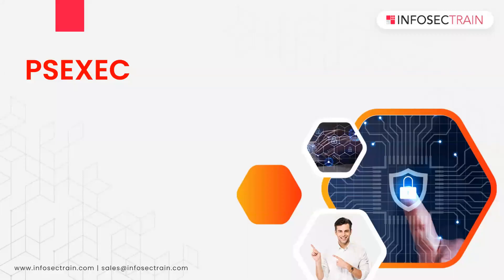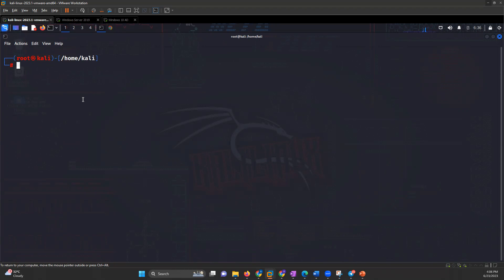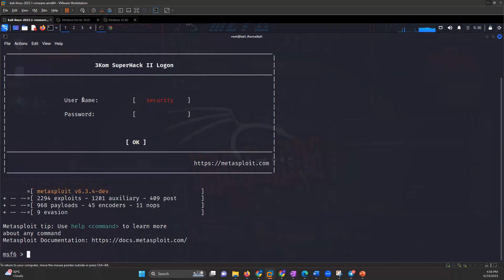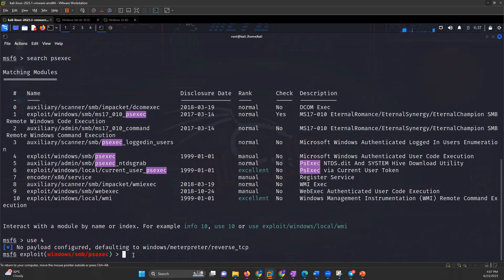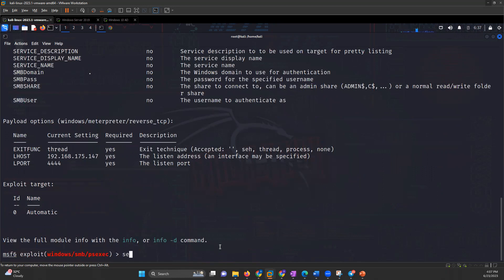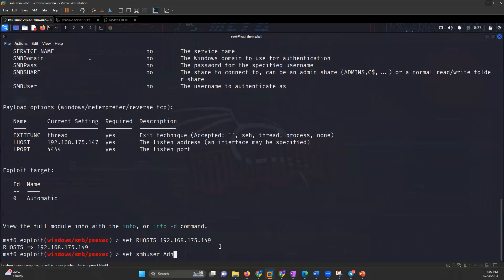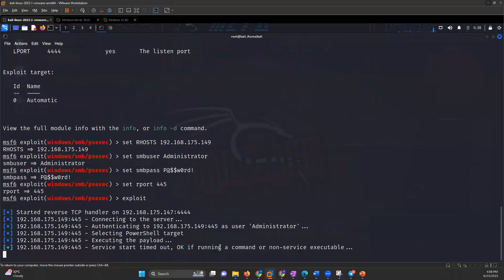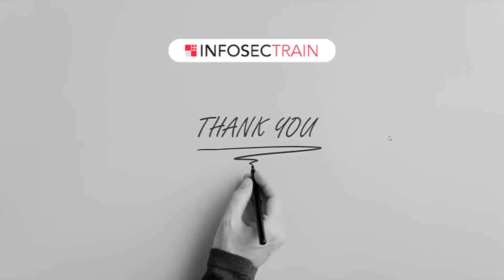What is PsExec? | How to Use PsExec? Step-by-Step Guide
In this informative video, we will explain what PsExec is and provide a step-by-step guide on how to use PsExec effectively. PsExec is a powerful command-line tool developed by Microsoft, designed to execute processes remotely on a Windows system. Whether you are a system administrator, IT professional, or simply interested in learning about remote process execution, this video is for you!

We will start by introducing you to PsExec and its key features. Then, we will guide you through the process of downloading and installing PsExec on your system. Next, we'll demonstrate various use cases of PsExec and explain how it can benefit you in managing remote computers efficiently.

You will learn how to remotely execute commands, run programs, and perform administrative tasks using PsExec. We will cover important command-line options, such as specifying a username and password, running commands on multiple remote systems, and handling output. Additionally, we'll share useful tips and best practices to enhance your experience with PsExec.

By the end of this video, you will have a clear understanding of PsExec and be ready to leverage its capabilities to streamline your remote management tasks. Join us now and unlock the full potential of PsExec!

𝐀𝐝𝐯𝐚𝐧𝐜𝐞𝐝 𝐏𝐞𝐧𝐞𝐭𝐫𝐚𝐭𝐢𝐨𝐧 𝐓𝐞𝐬𝐭𝐢𝐧𝐠 𝐎𝐧𝐥𝐢𝐧𝐞 𝐓𝐫𝐚𝐢𝐧𝐢𝐧𝐠:
Advanced Penetration Testing training course by @InfosecTrain  focuses on demonstrating advanced techniques to perform penetration testing. The APT online course will not only train you to perform professional security but will also teach about the next most important thing which is the findings and the report making. This training will help you to prepare for the OSCP, LPT Master Certification & many more.